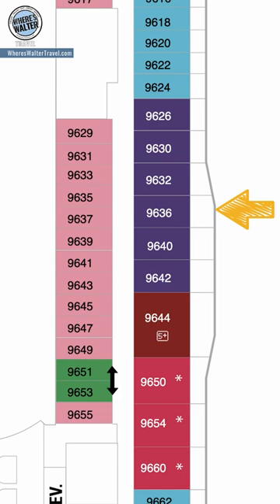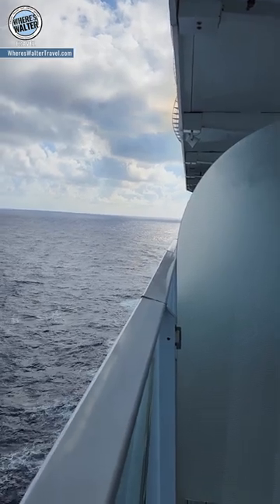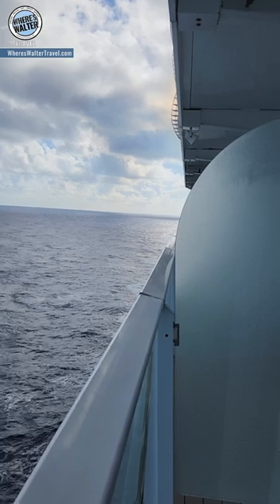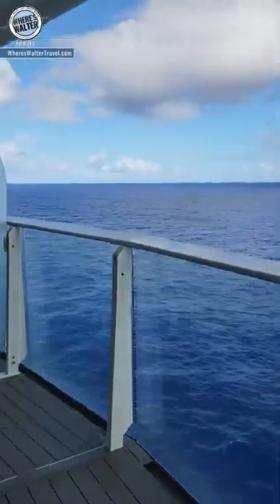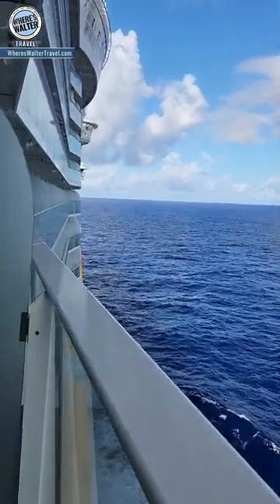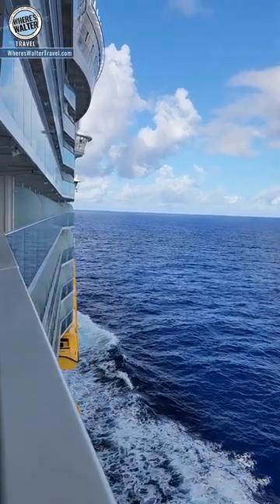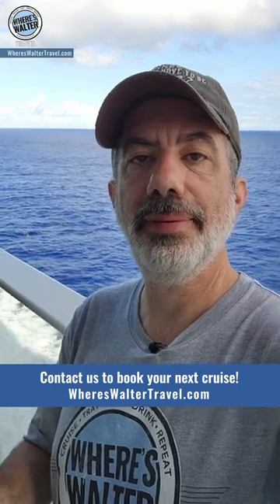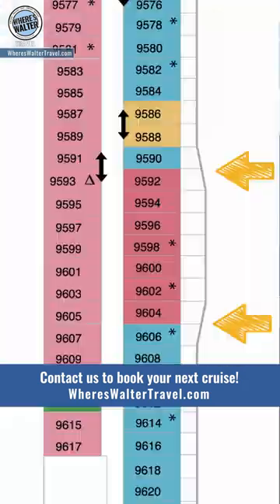The Angled Balcony. Our Favorite Cruise Cabin.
The Angled Balcony is our favorite cruise cabin because it gives us unobstructed views.

READY TO BOOK Your Cruise, Theme Park or other Vacation??

Want to talk to our Independent Travel Advisor about a specific cruise, theme parks or get personalized service to plan your adventure?

ABOUT WHERE’S WALTER TRAVEL:  We are Independent Travel Advisors sharing Cruise, Theme Park, and Travel tips and more to help you make the most out of your first or next vacation. We've been cruising since 2006 and have been traveling to the theme parks even longer. We’d love to help you plan your next (or first) cruise, theme park, group travel or corporate travel needs, Click the links above or drop us a note to get started.

Are you a Content Creator? If so, Check Rampant Design for amazing creative tools to enhance your video editing: